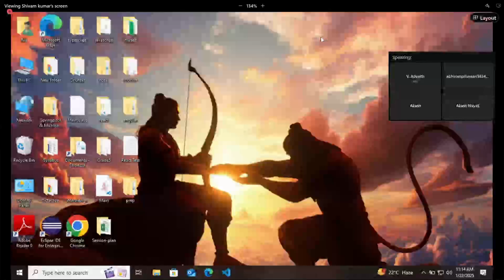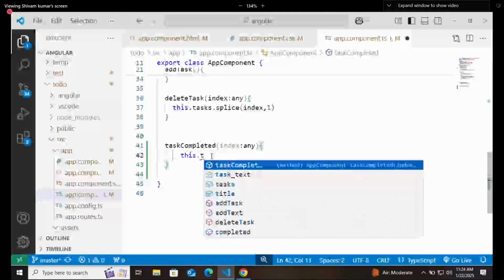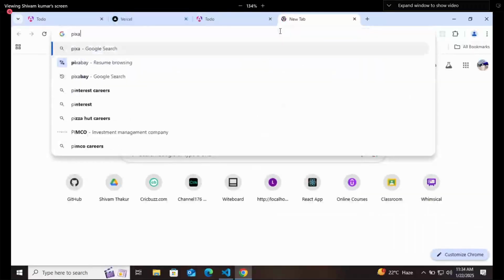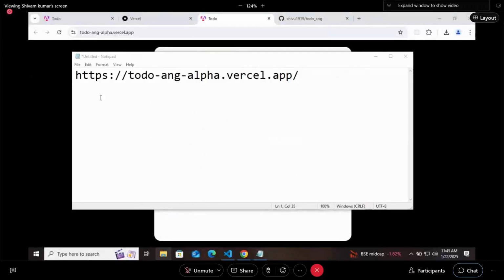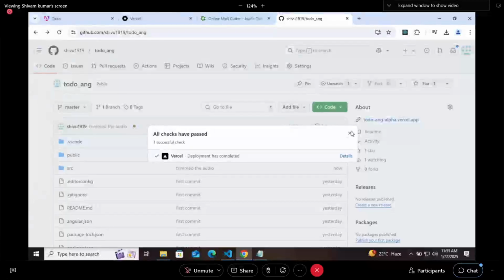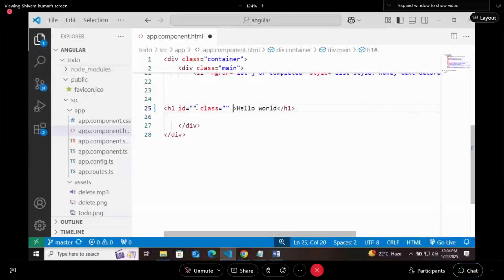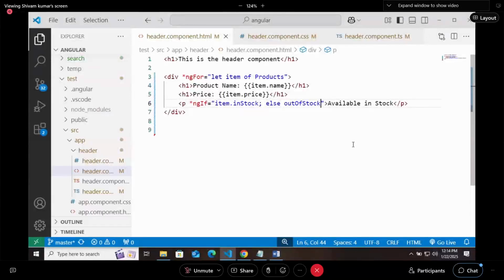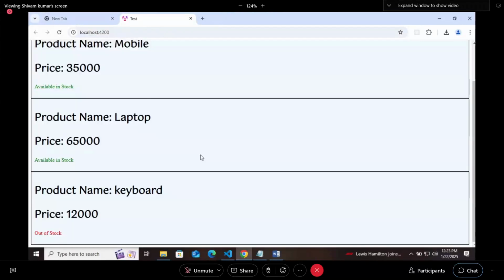2025-01-22 Attribute Directive